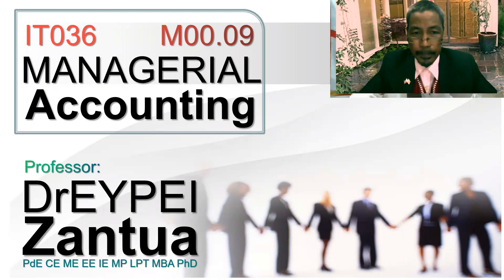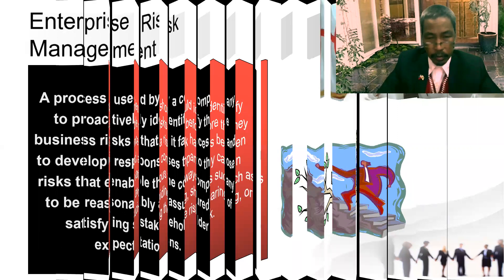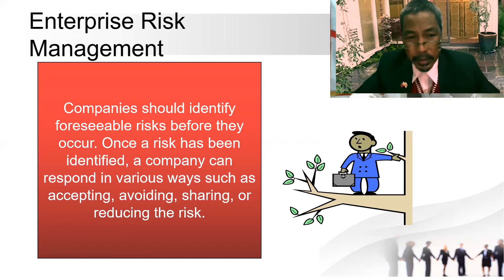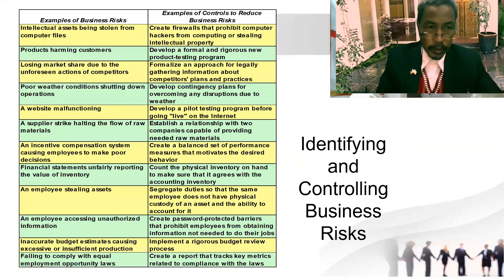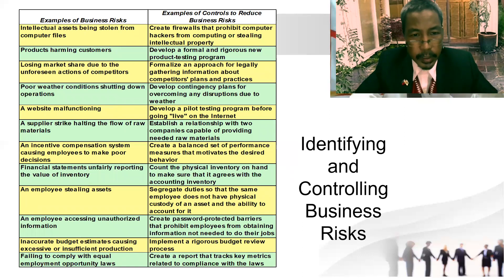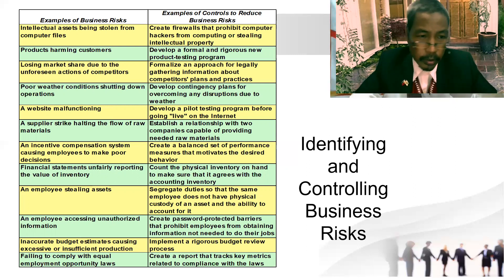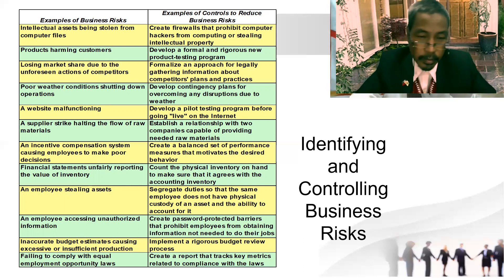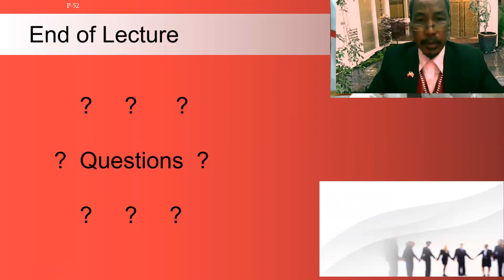Introduction to Managerial Accounting || Rationale Part M00.09: Enterprise Risk Management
BS Industrial Technology ELEX
BS Industrial Technology AUTO

IED3 Managerial Accounting
3 Units Lecture Course

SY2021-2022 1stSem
Textbook: